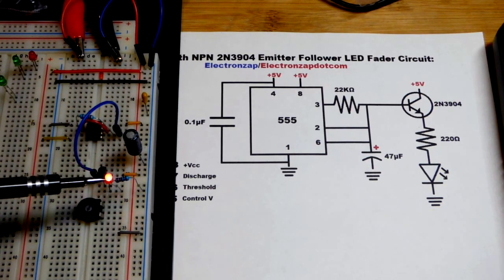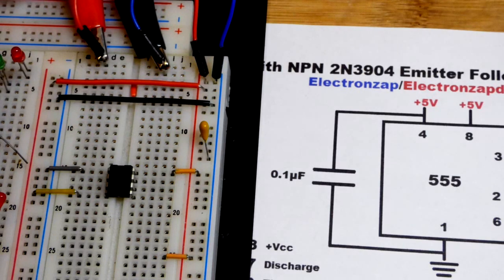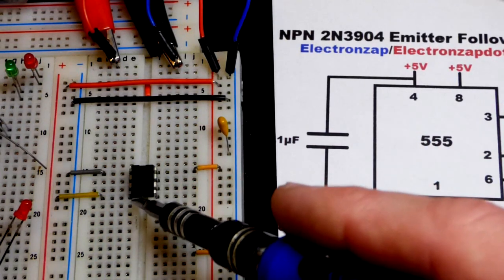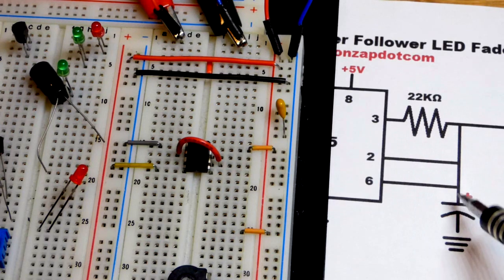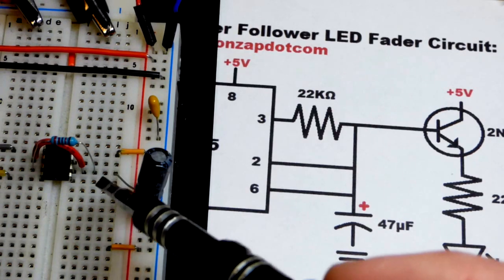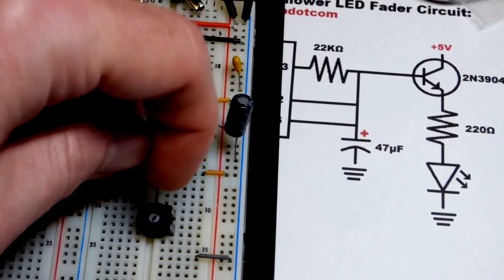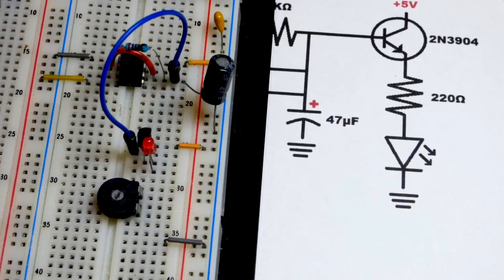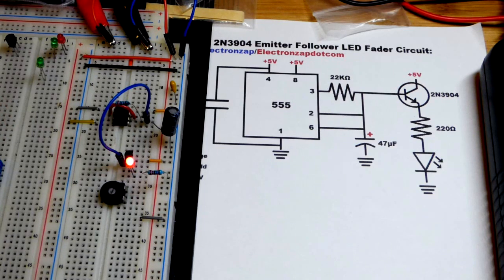LED Fading on and off circuit using astable 555 and 2N3904 NPN bipolar junction transistor BJT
555 timer that fades a circuit on an off with a 2N3904 NPN bipolar junction transistor BJT.